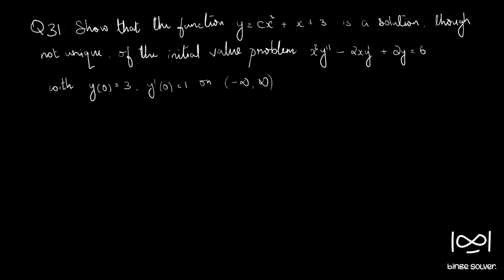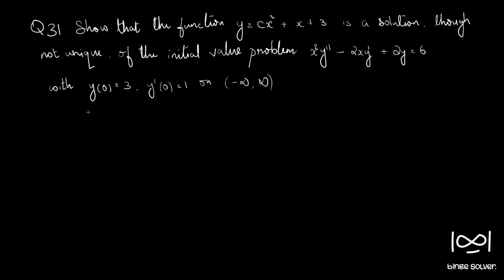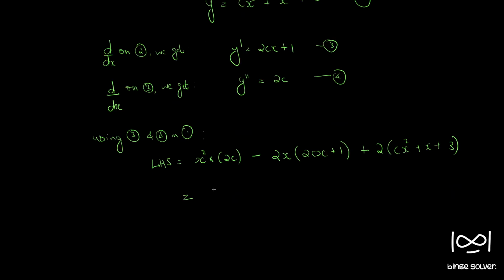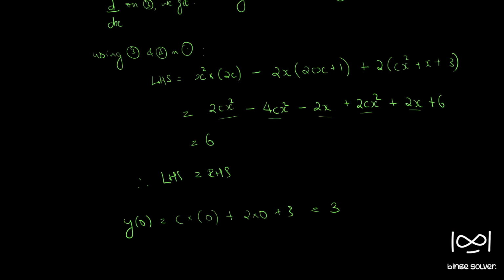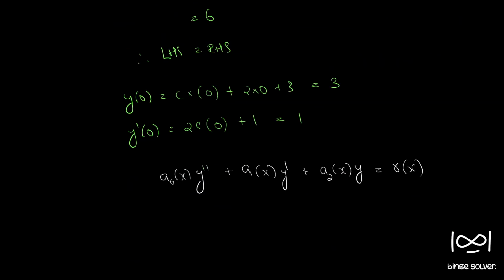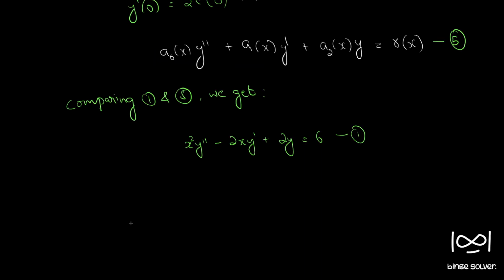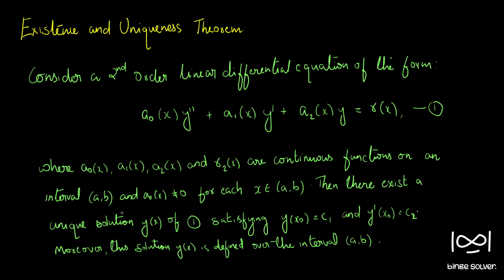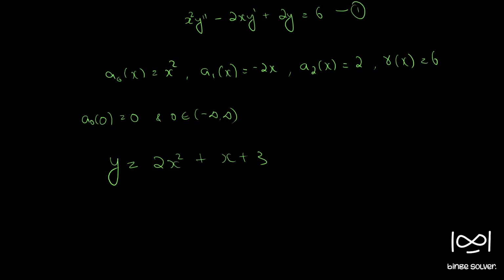Q31 Show that the function y=cx^2+x+3 is a solution though not unique of the initial value pronlem..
Q31 Show that the function y=cx^2+x+3 is a solution though not unique of the initial value pronlem X^2Y'' - 2XY' +2Y = 6 with y(0) = 3, y'(0) = 1 on (-inf,inf)